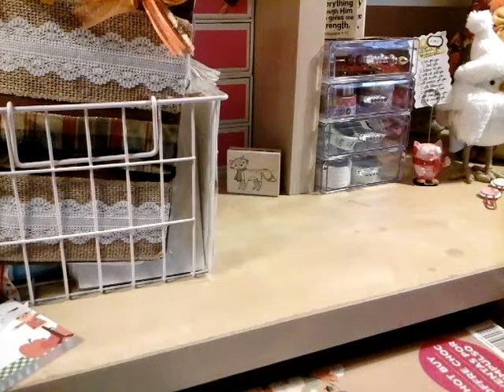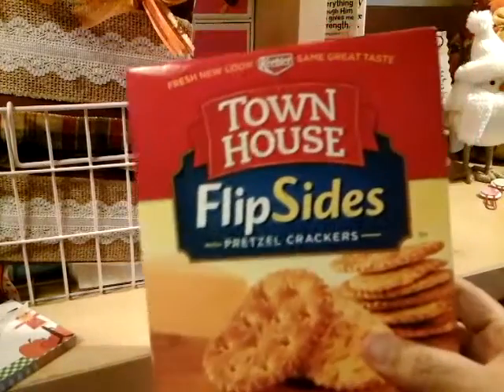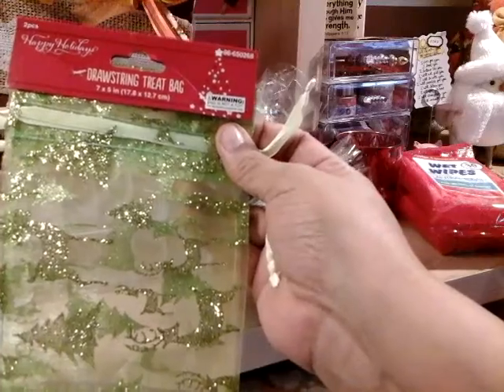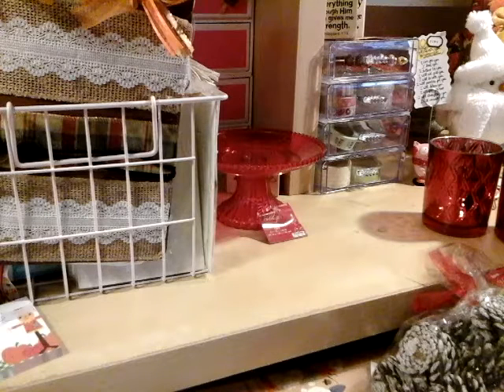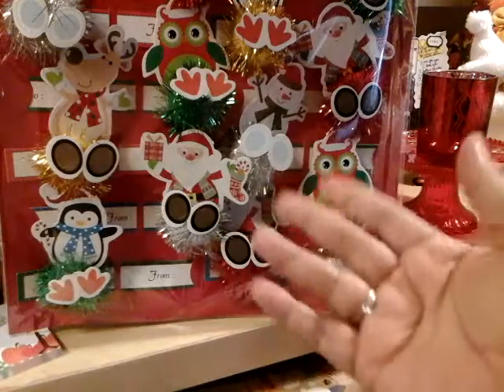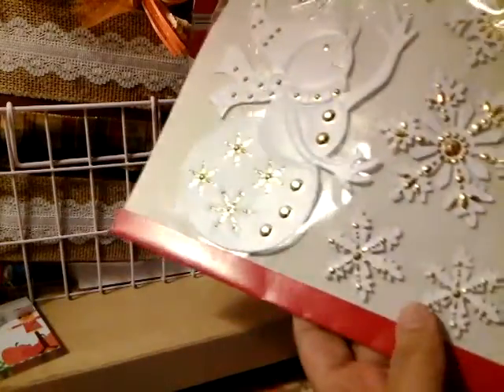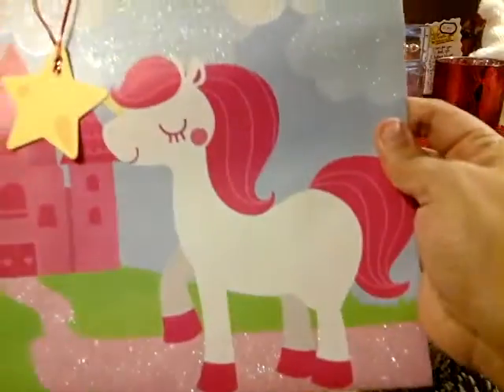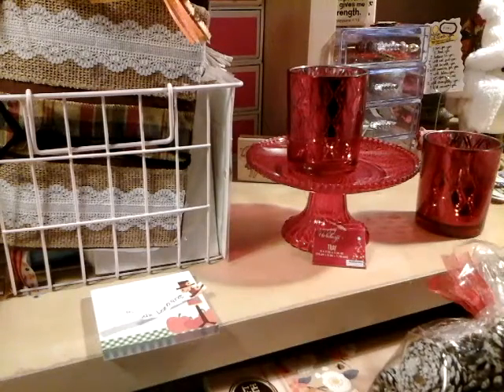Christmas items haul .99store🎅🎅🎅🎅🎅🎅🎅🎅